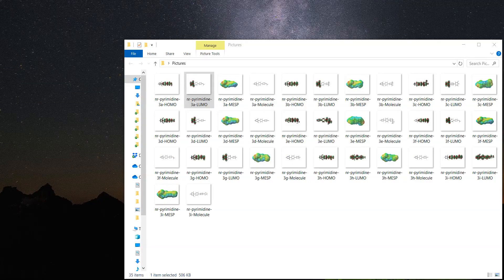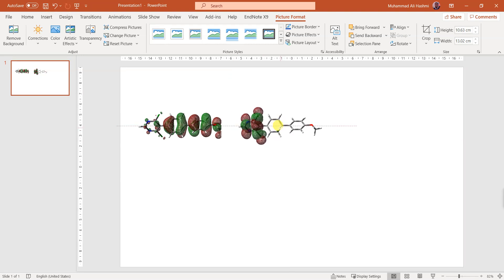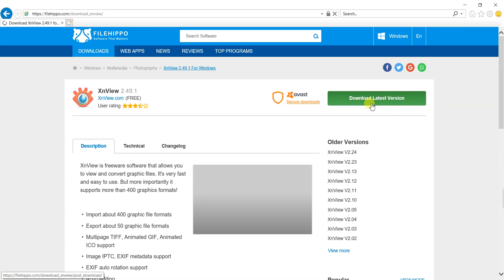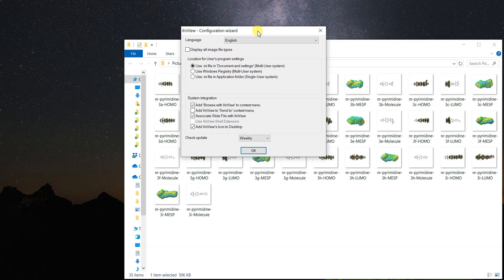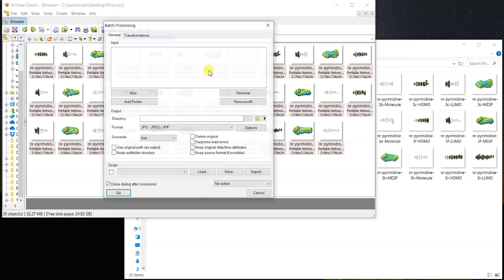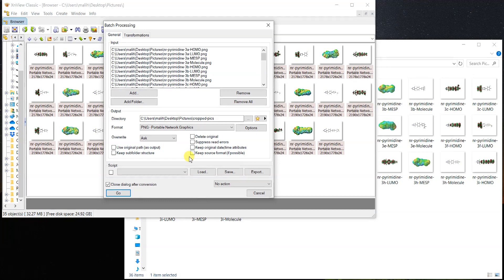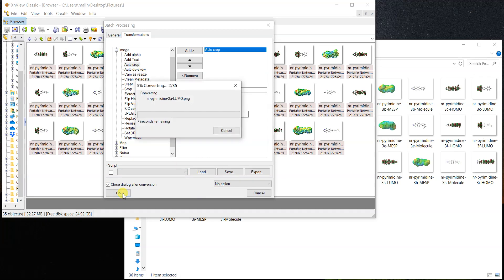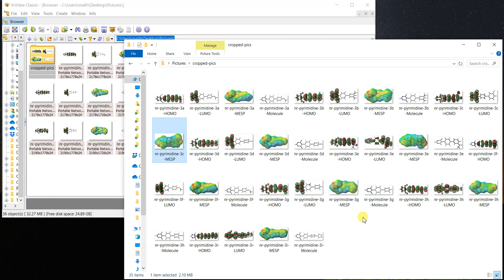How To Crop Extra White Background From Multiple Images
In this video tutorial we'll learn how to quickly crop the extra white background on the sides of images. This can be done within seconds by using a free tool called XnView.